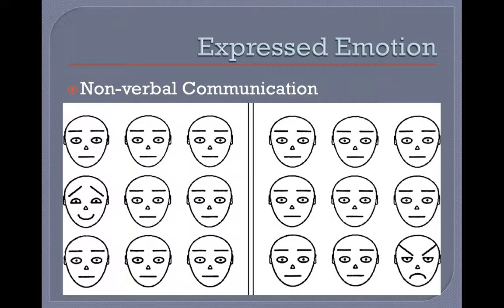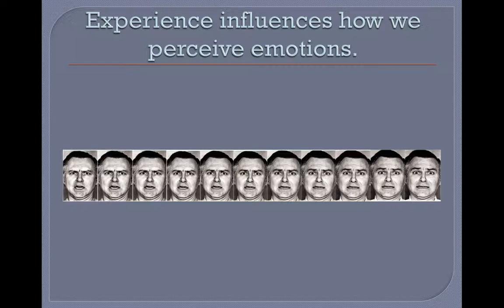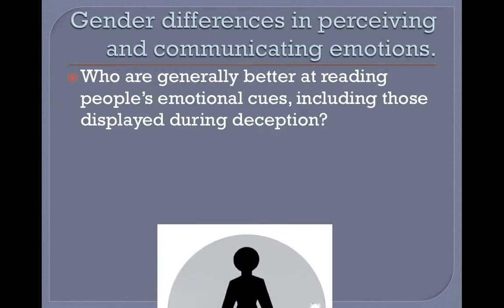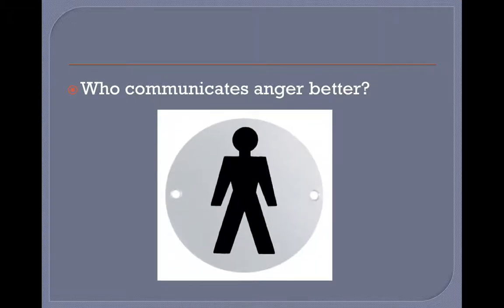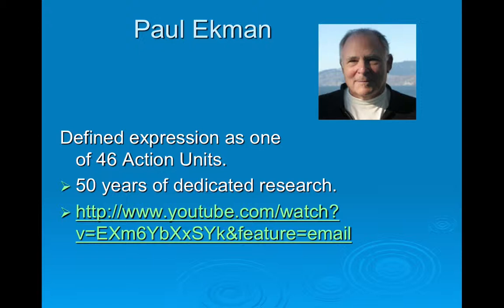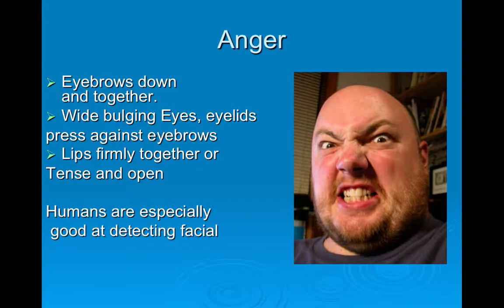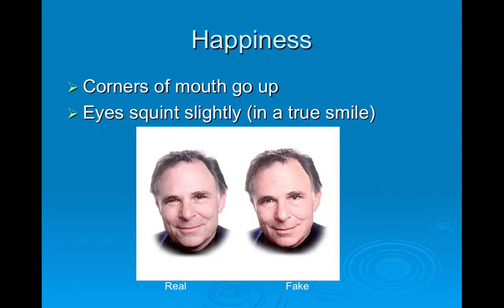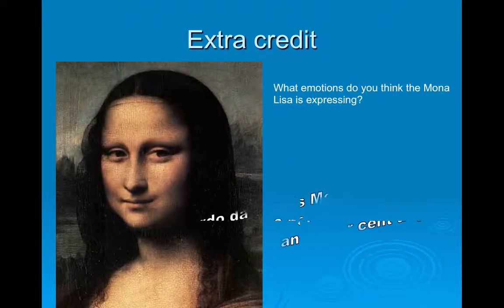Ch. 13 Expressed & Experienced Emotion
Expressed and Experienced Emotion